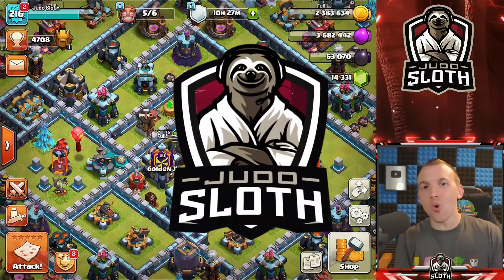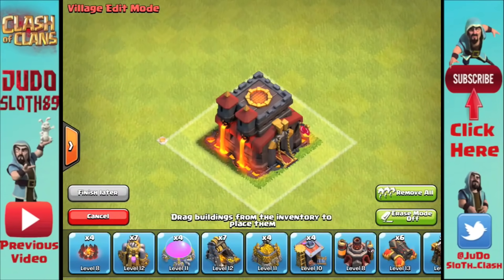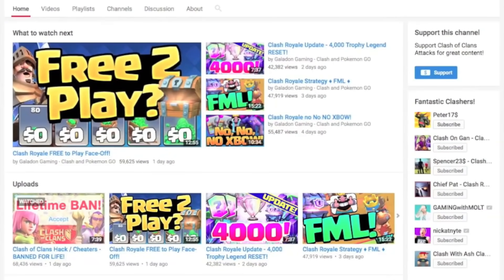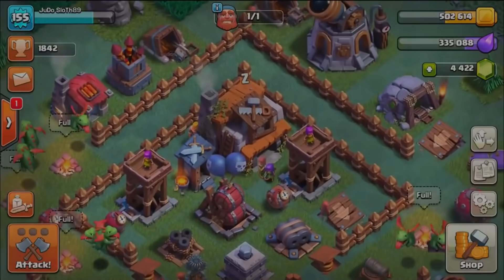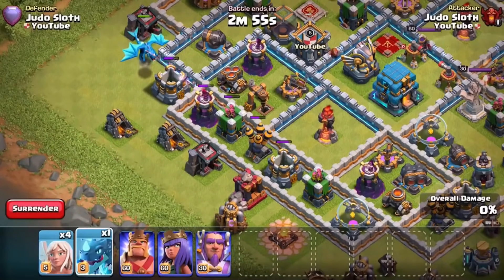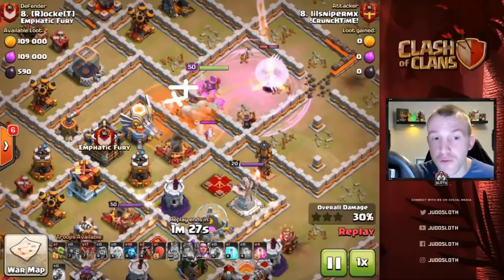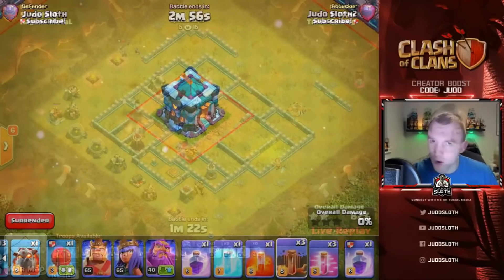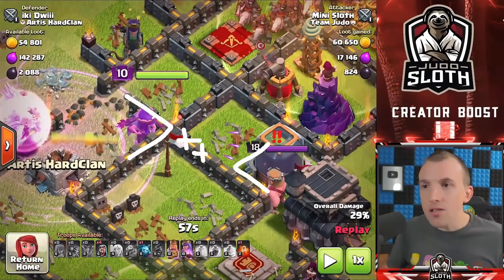My 5 Year Clash of Clans Progression!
The 5 Year Clash of Clans History of Judo Sloth Gaming. The Best Videos and Updates from Every Month of Every Year are hand selected to provide My 5 Year Clash of Clans Progress here on YouTube. Enjoy!

Video Chapters:
0:00 Introduction
1:02 2015
2:54 2016
6:42 2017
10:03 2018
13:47 2019
17:06 2020